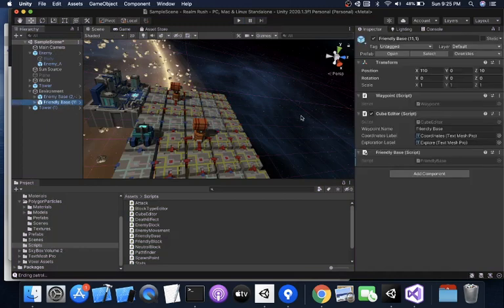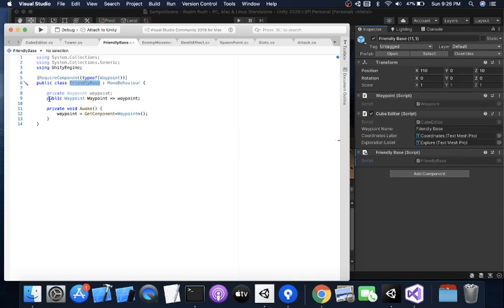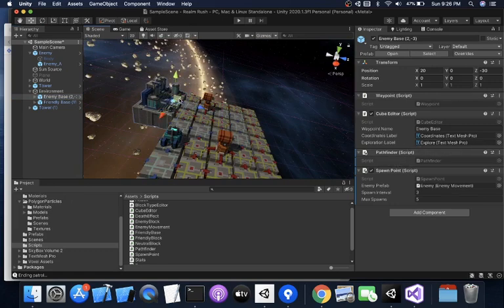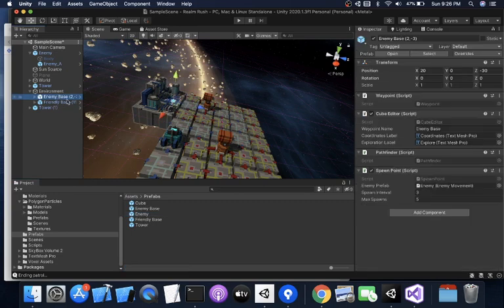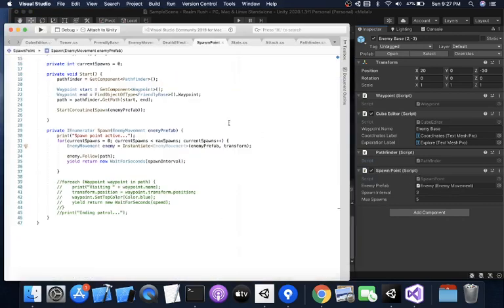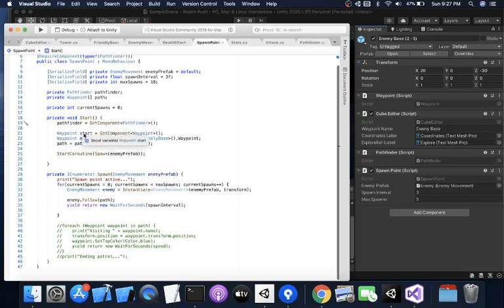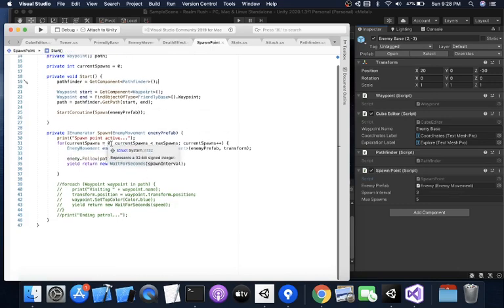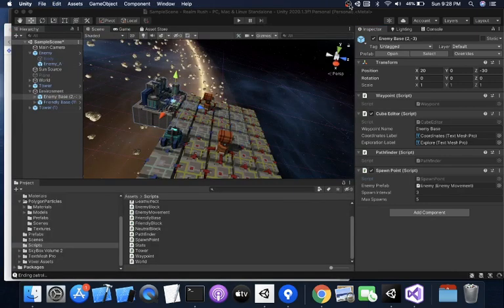Realm Rush Solo Challenges - Spawning Enemies